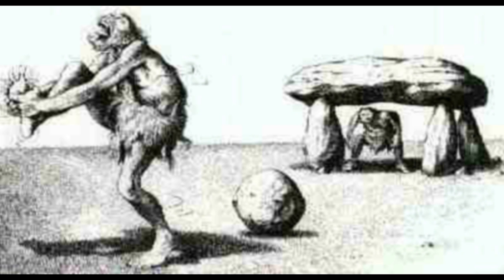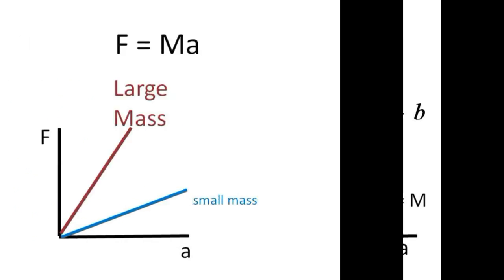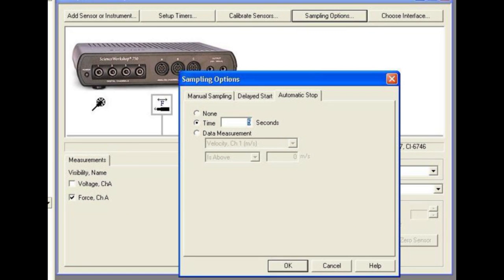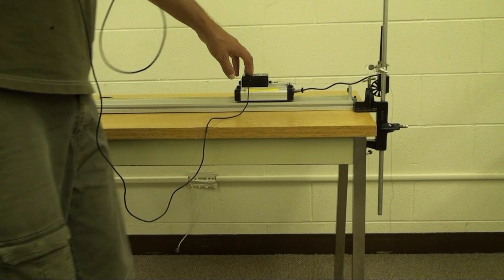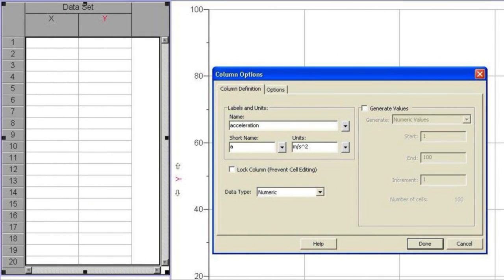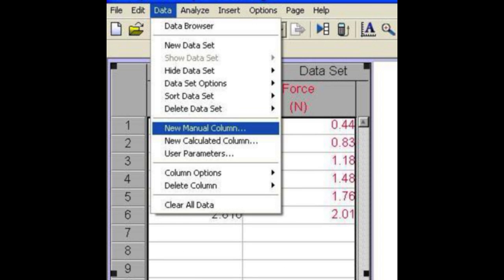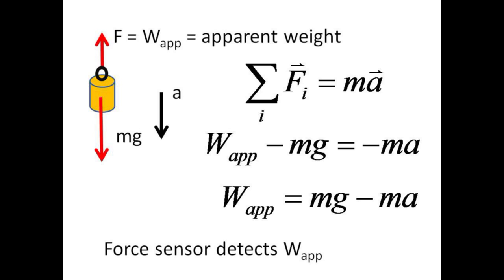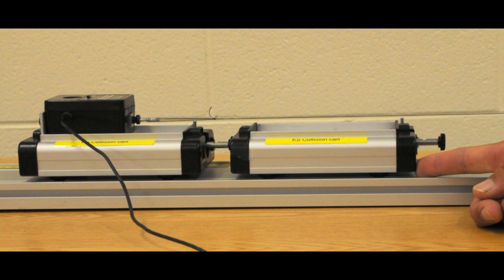Lab 4 Force and Acceleration - Newton's Second Law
Objective:

To observe the relationship between force and acceleration
To test the hypothesis that force is equal to the mass times the acceleration (Newton's Second Law)
To define "inertial mass" as a slope